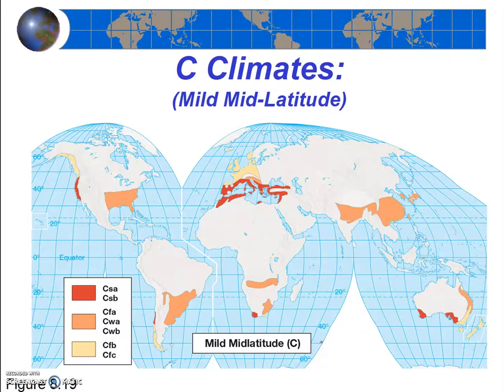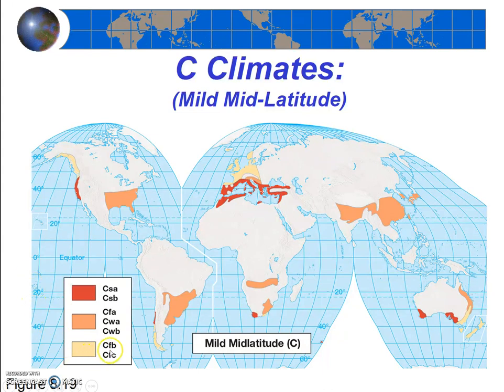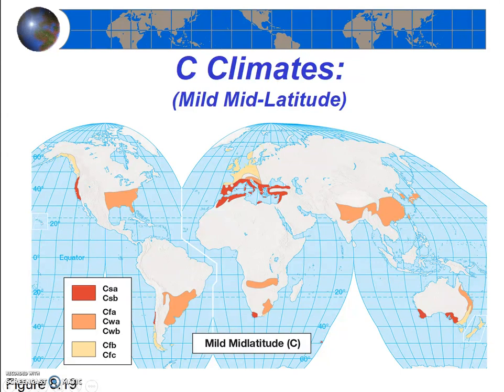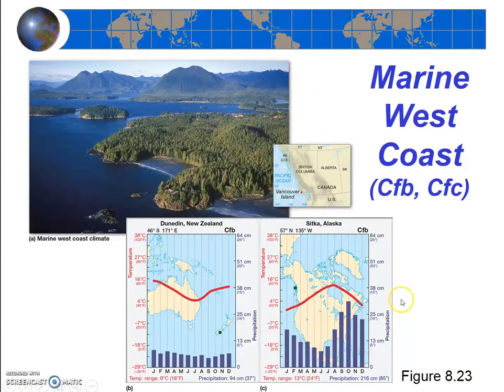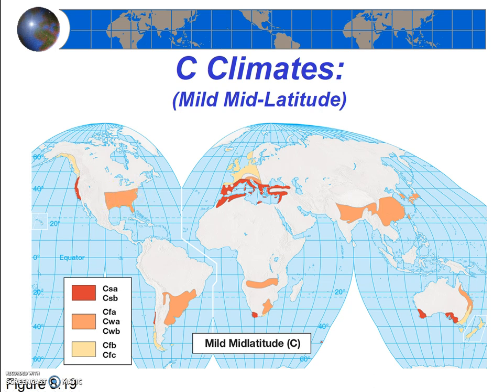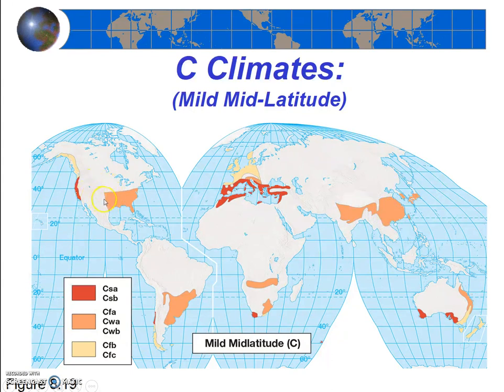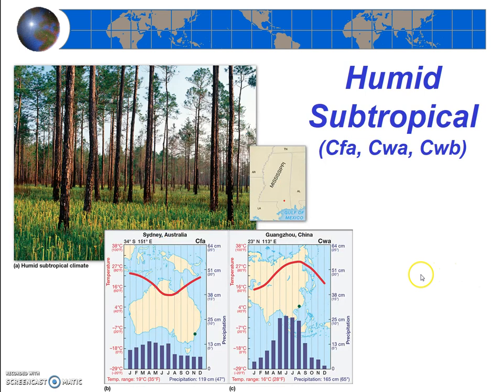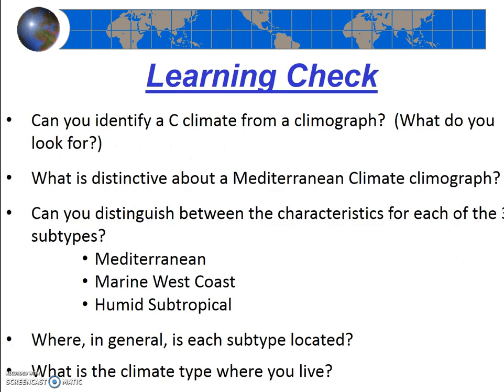C Climates Part 2